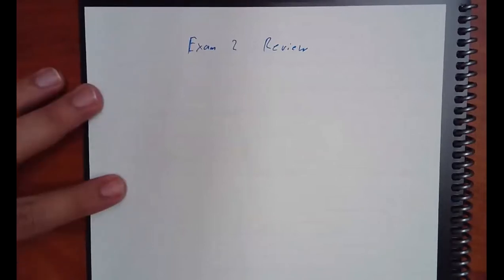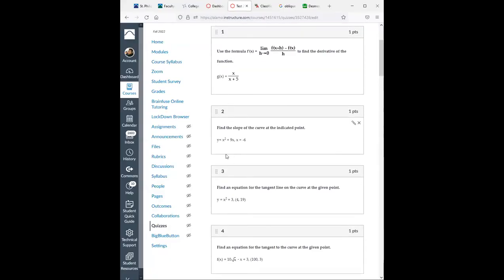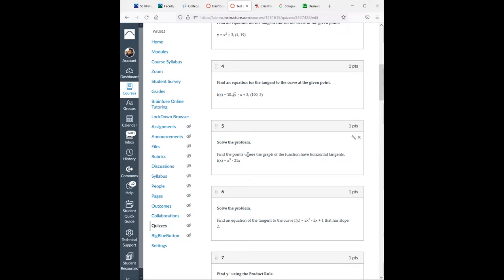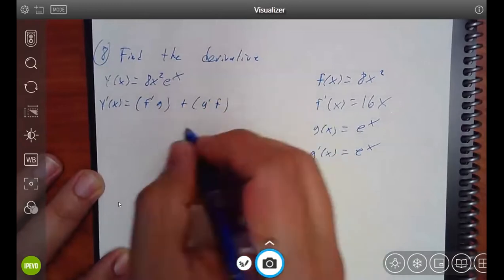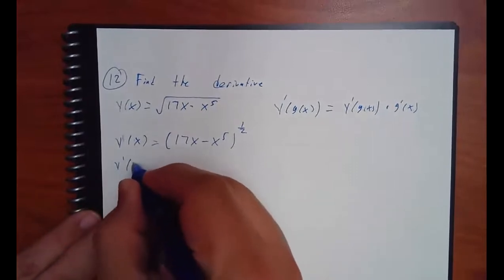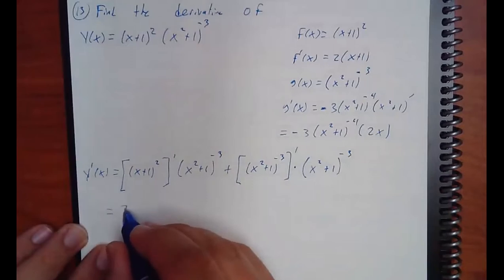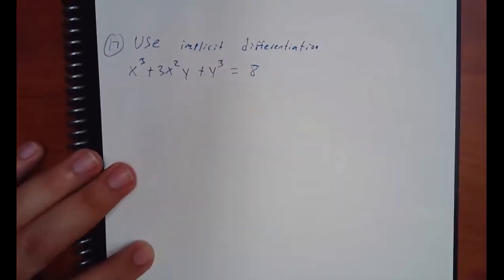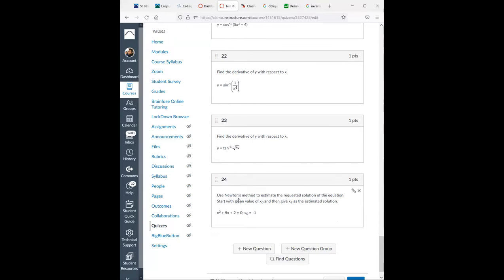Calculus 1 Exam 2 Review